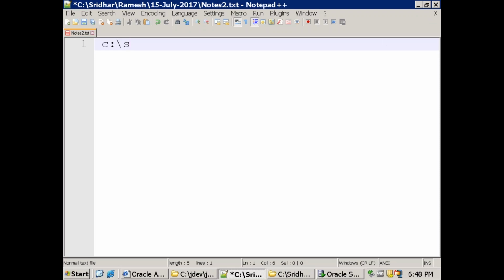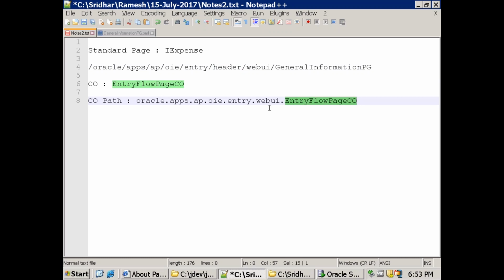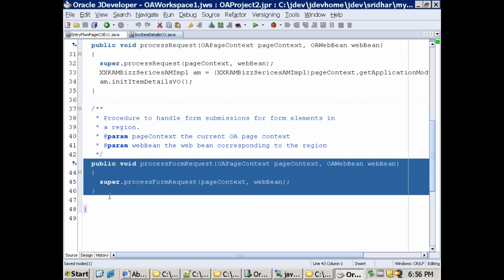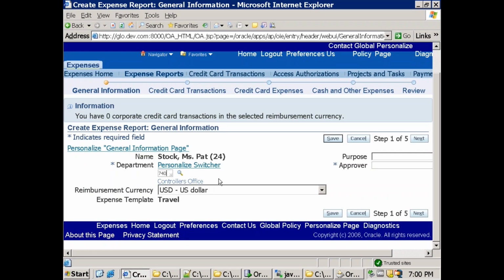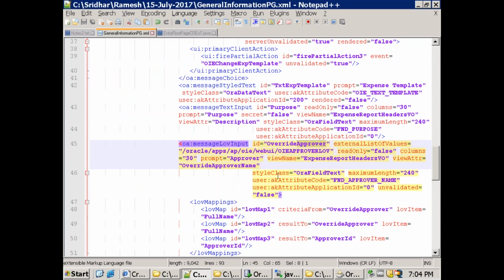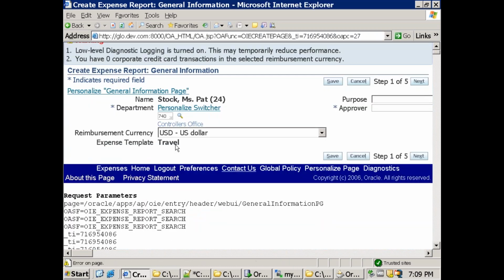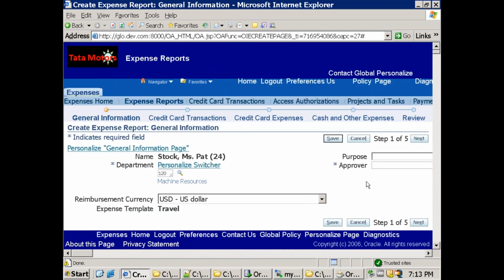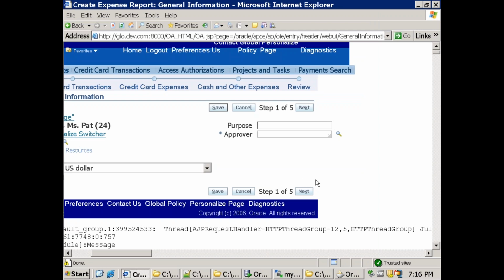OAF- CO Extension - To Change Standard LOV Query